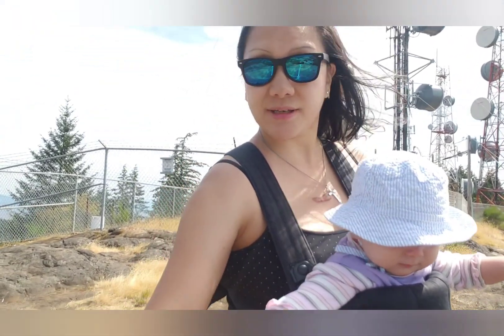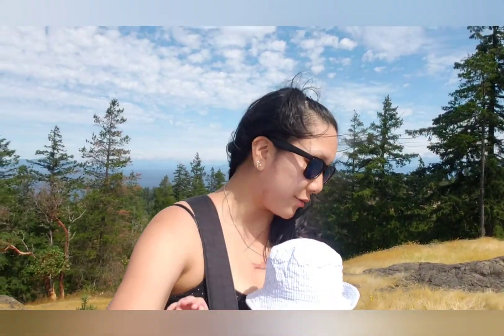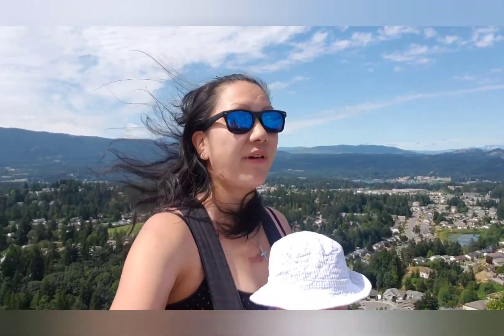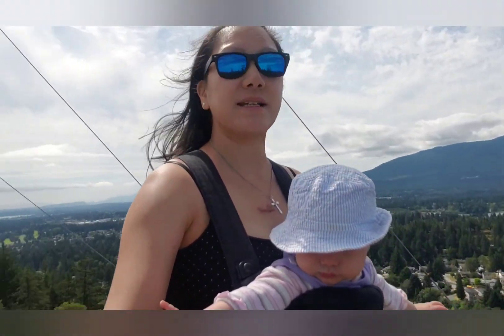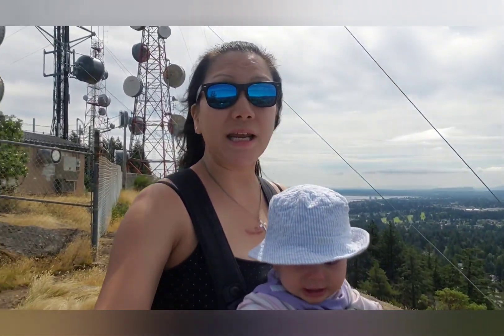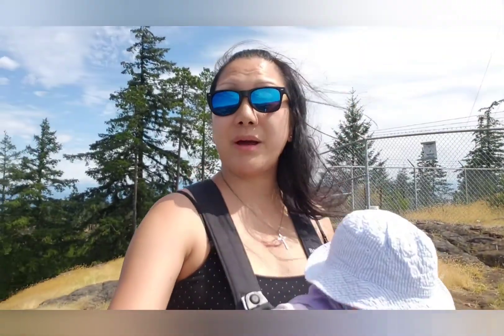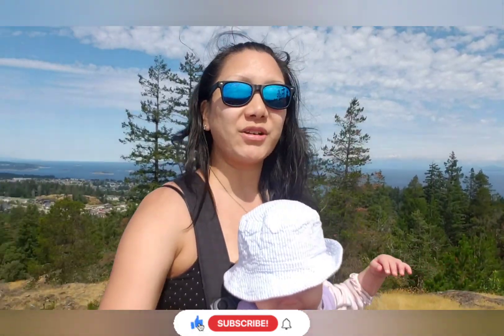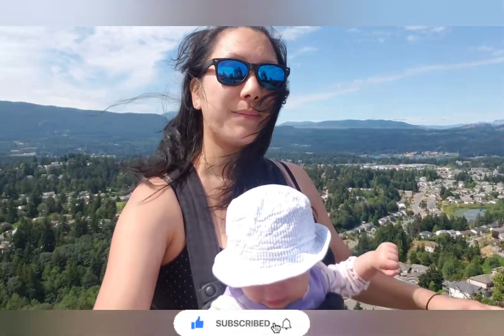Cottle Hill, Nanaimo BC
Cottle Hill is located at Linley Valley Park, Namanio BC Vancouver Island. This area have quite some trails to explore. Bring a map with you. We parked at Linley Valley Drive to start our hike. Our hike was 1.5km, with elevation again of 80 meters (from sea-level 257 meters), average time 1-2 hours, rated as easy/moderate. Few hills to get through. Once you arrive to top you see radio towers & enjoy the amazing views. Highly recommended this area!